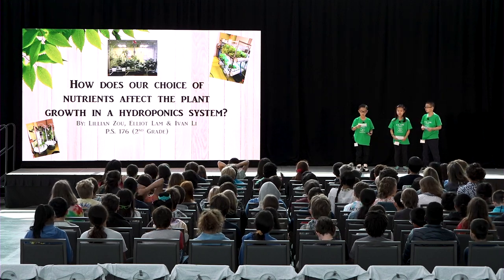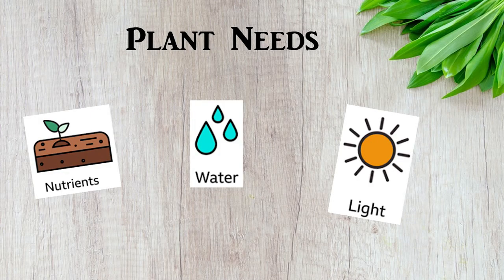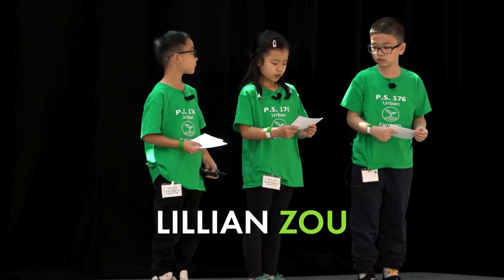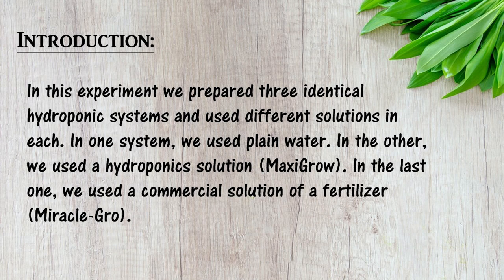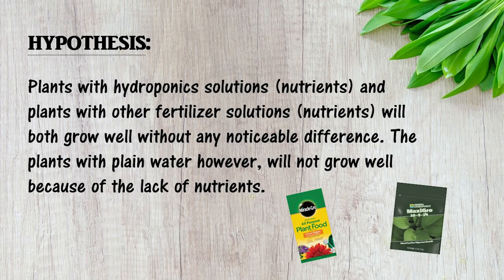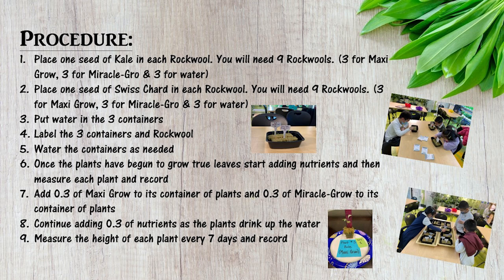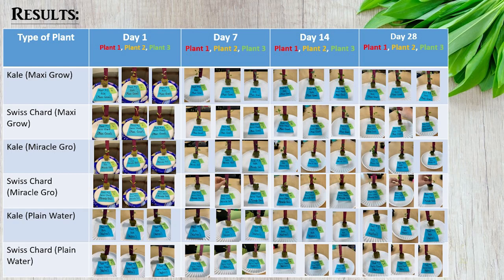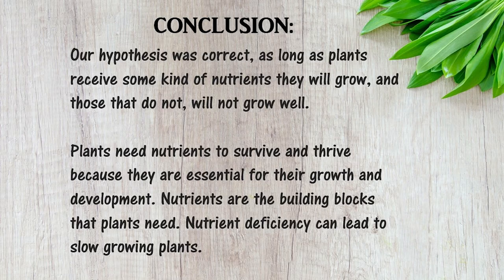How do nutrients affect the plant growth in a hydroponics system? | NY Sun Works Youth Conference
Elliot Lam, Ivan Li, and Lillian Zou are 2nd grade students at K176 in New York City.

On Wednesday, May 24th, NY Sun Works hosted our 12th Annual Discovering Sustainability Science Youth Conference! Almost 1000 students and teachers from our 250 partner schools in NYC and the metro area came together in person at the Javits Center to share their independent science and environmental research and celebrate their scientific achievements. This event brought together K-12th grade students, educators, scientists, and innovators to explore the interaction between human behavior, the use of technology, and the impacts on the environment.

THANK YOU TO THIS YEAR’S ATTENDING AND PRESENTING SCHOOLS!
East Orange STEM Academy
P.S. 197 - The Kings Highway Academy
John P. Holland Charter School
P.S. 059 William Floyd
P.S 176 - The Ovington School
Urban Assembly School for Green Careers
P.S. 288 The Shirley Tanyhill
Bronx Latin
P.S. 048 P.O. Michael J. Buczek
PS 199 Jesse Isidor Straus
IS 125 Thomas J. McCann Woodside
Martin Van Buren High School
PS 018 Edward Bush
West End Secondary School
Brooklyn Urban Garden Charter School
P.S. 181 Brooklyn
William Cullen Bryant High School
P.S. 721 - Brooklyn Occupational Training Center
Manhattan School for Children
P.S. 196 Ten Eyck
Public School 9 The Sarah Smith Garnet School
P.S. 084 Jose de Diego
Vista Academy
P.S. 214 Michael Friedsam
St. Saviour High School
P.S. I59 - Isaac Pitkin

ABOUT NY SUN WORKS
NY Sun Works is a non-profit organization that builds innovative science labs in urban schools. Through our Greenhouse Project Initiative we use hydroponic farming technology to educate students and teachers about the science of sustainability. We envision a generation of environmental innovators, empowered to create solutions to global resource challenges.